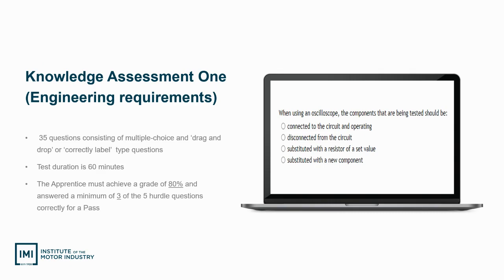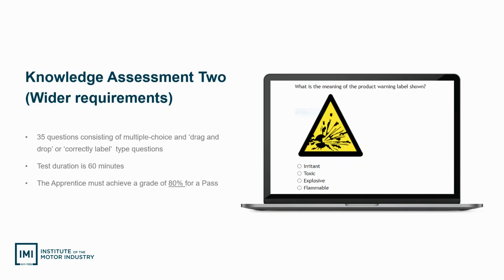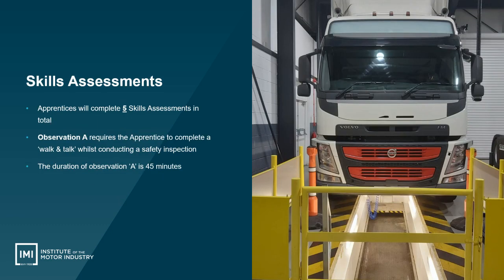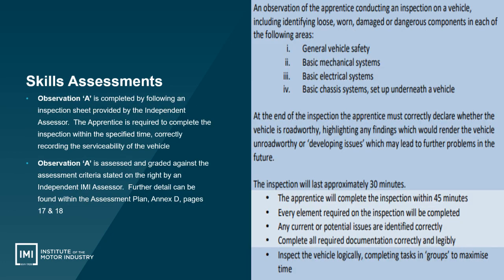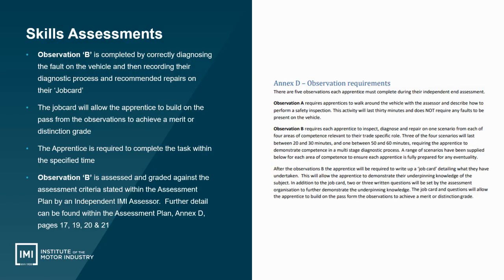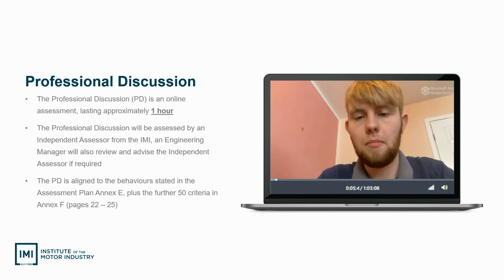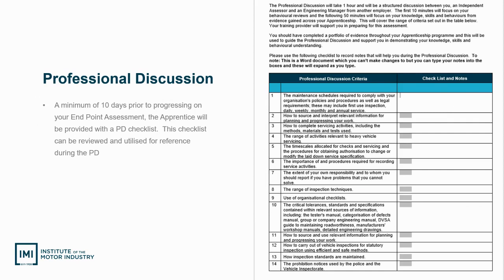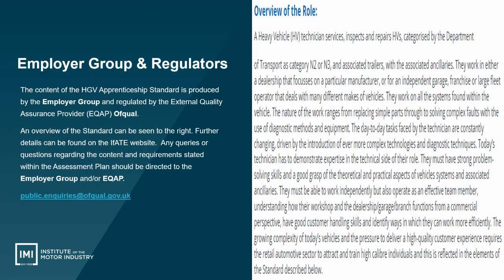Heavy Vehicle EPA Overview ST0068 AP02